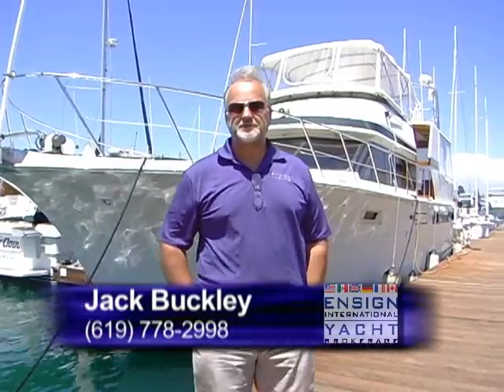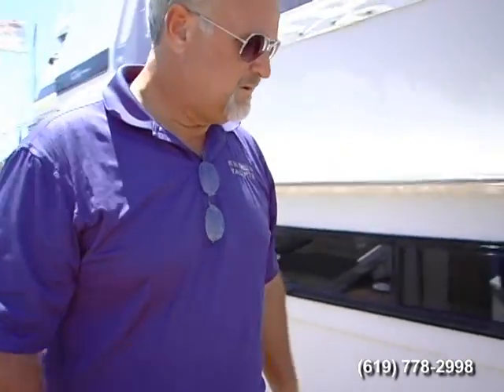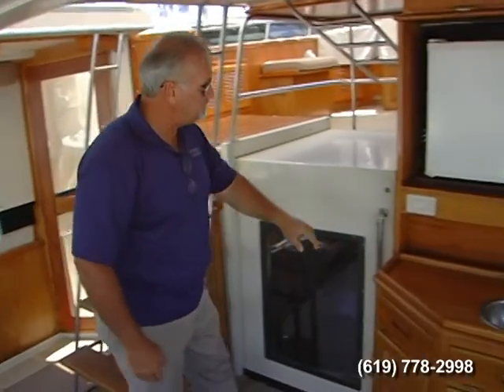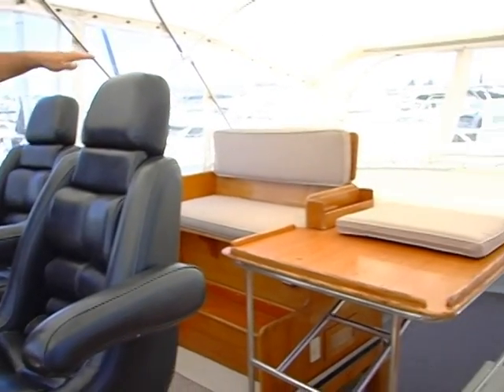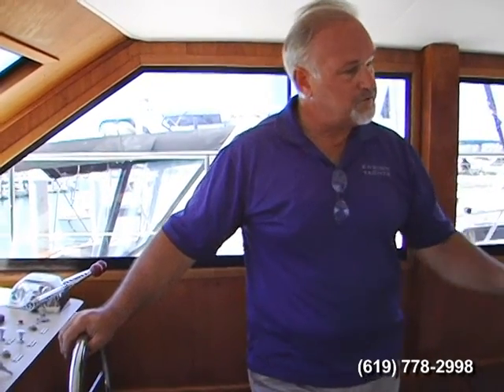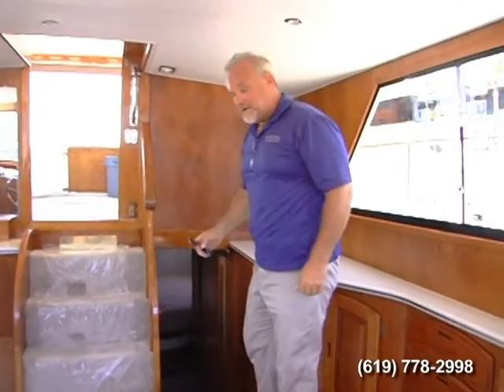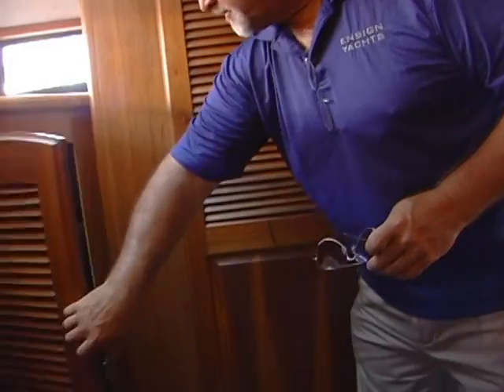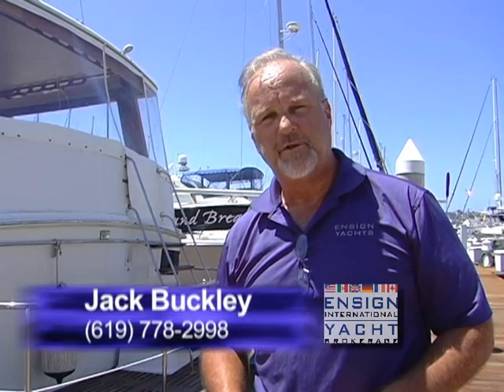Jack Buckley CALIFORNIA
Contact ENSIGN International Yacht Brokerage.
Cabrillo Isle Marina on Harbor Island
1450 Harbor Island Dr, St #203